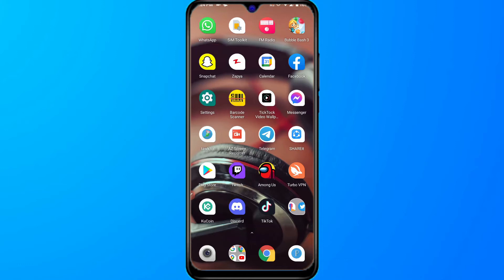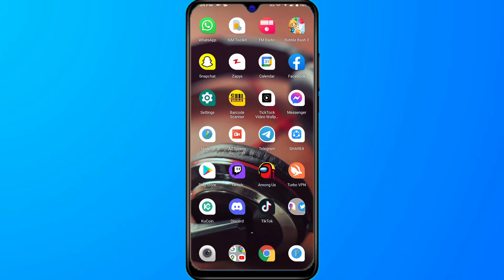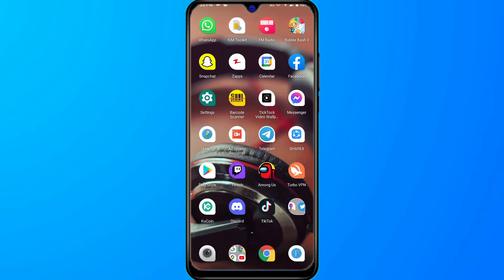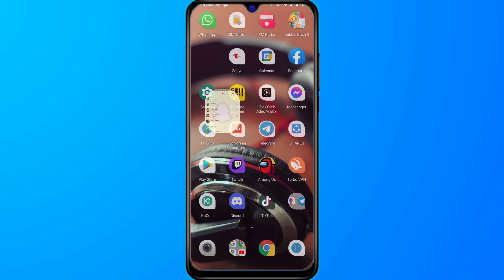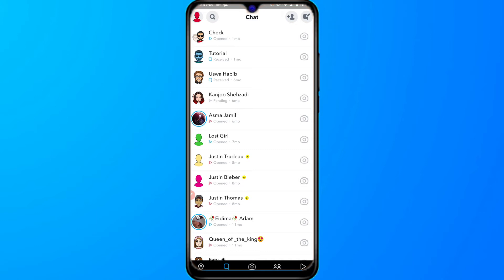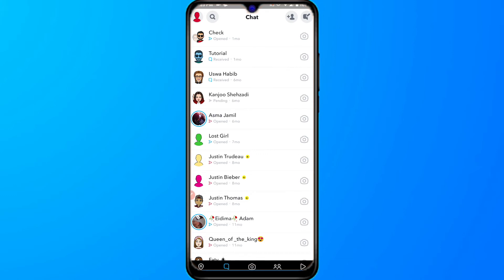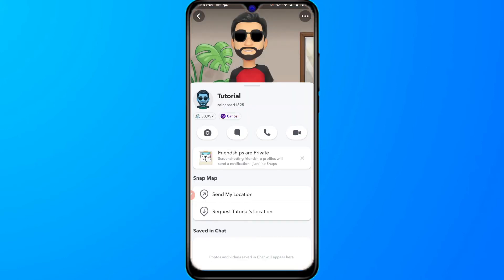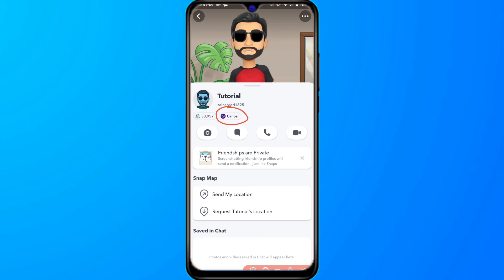How to look at birthdays on snapchat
In this video i will show you How to look at birthdays on snapchat in easy way